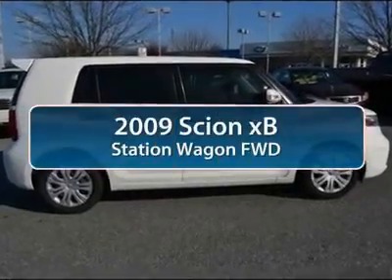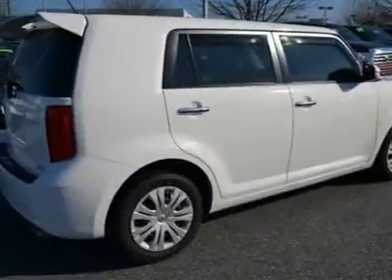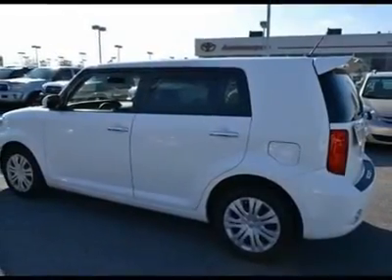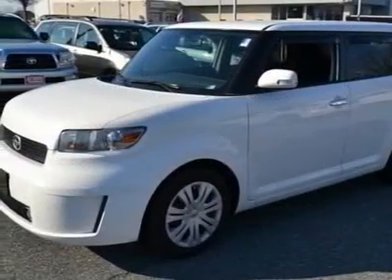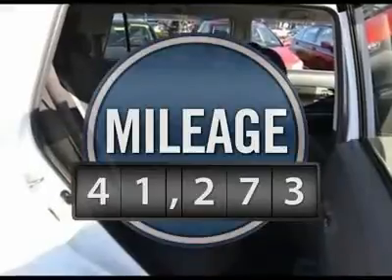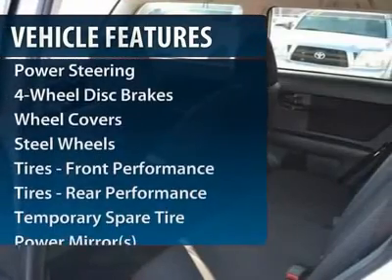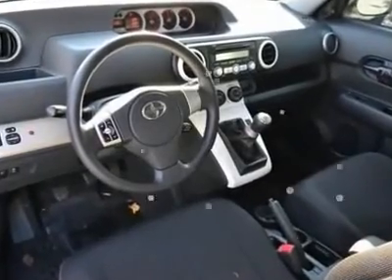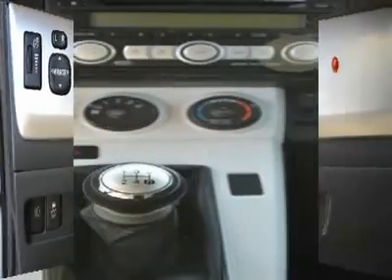2009 SCION XB Clarksville, MD 110228A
2009 SCION XB Clarksville, MD
Stock

Antwerpen Toyota
12420 Auto Drive

You'll love this 2009 Scion xB. This is a car you'll want to take home. With 41273 miles, it features manual transmission and an exterior color of Super White. Call us and be the first to open the car door today!